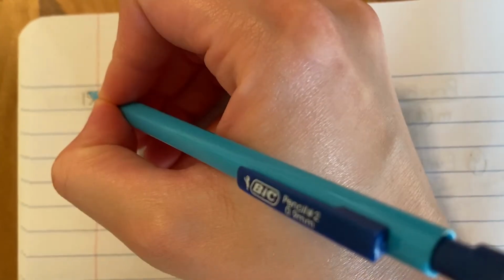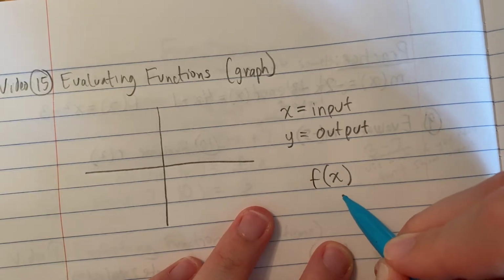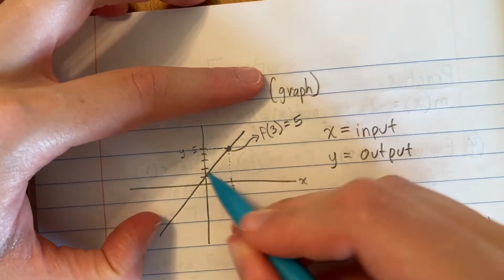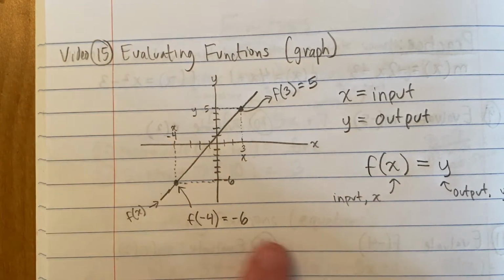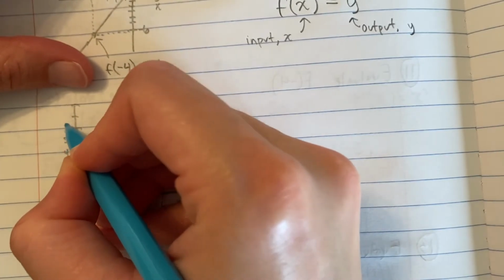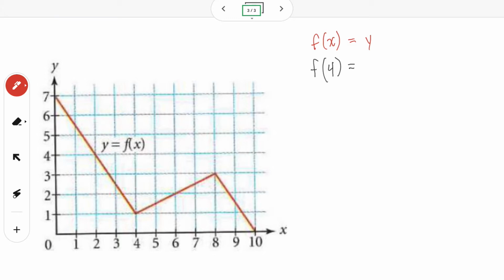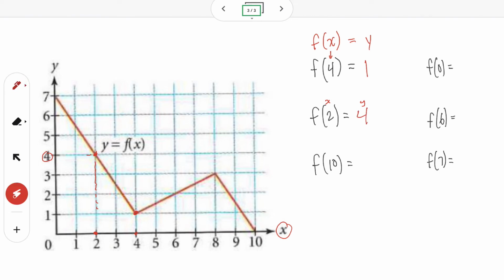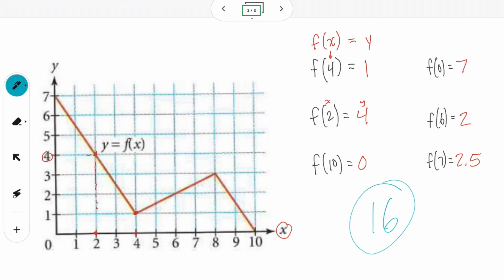Evaluating Functions graphs 15